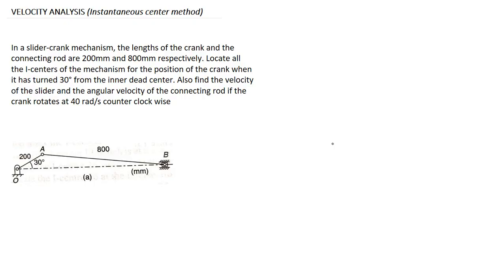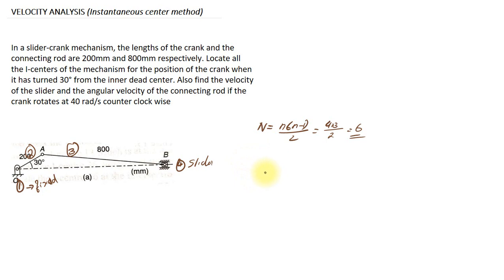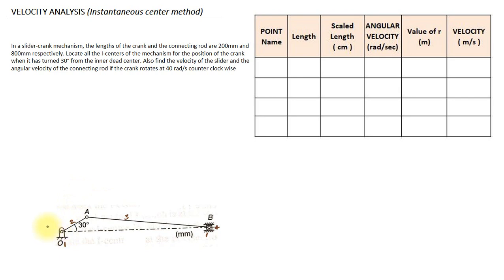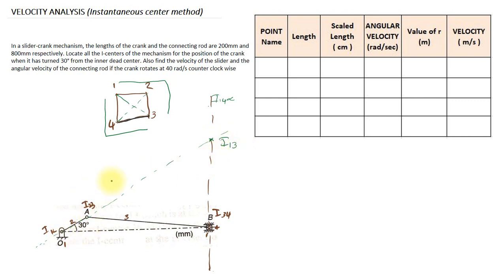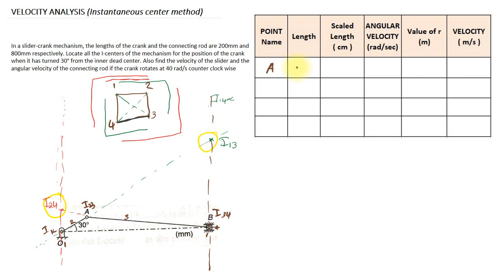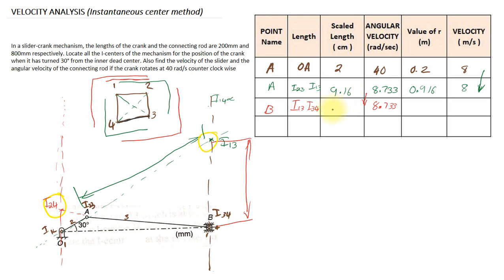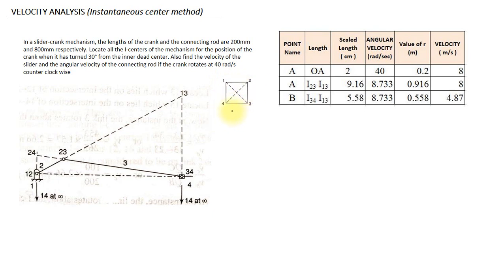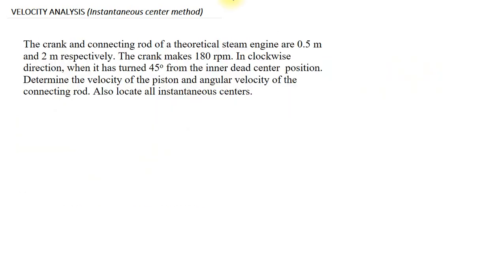INSTANTANEOUS CENTER METHOD - SLIDER CRANK MECHANISM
ME301 - MECHANICS OF MACHINERY - KTU
VELOCITY ANALYSIS
SLIDER CRANK MECHANISM
INSTANTANEOUS CENTER METHOD